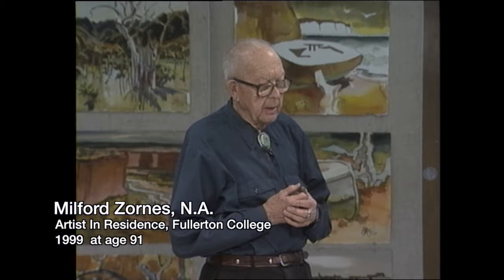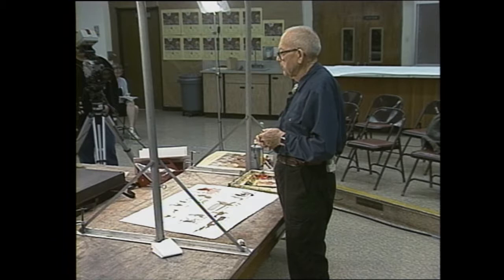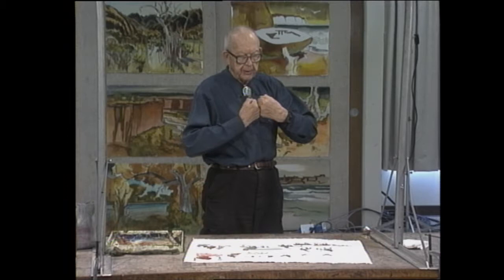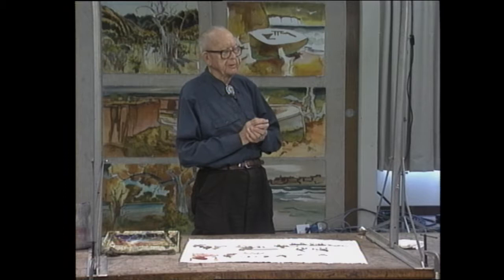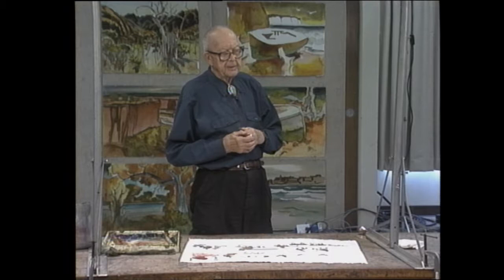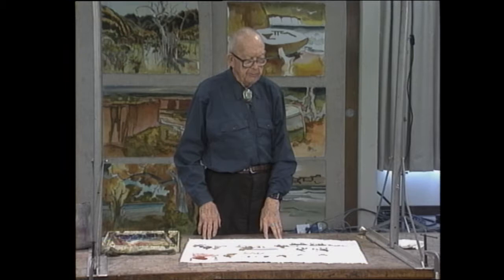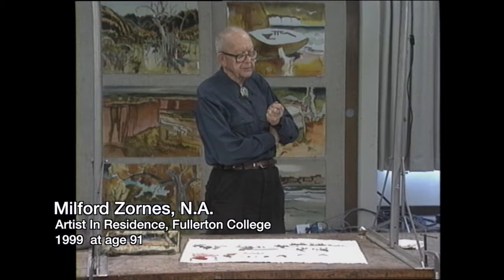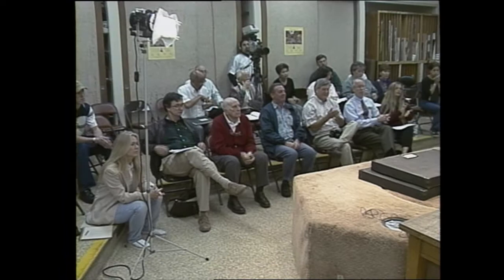Zornes Fullerton College Lecture Excerpts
In 1999 famous Watercolor Master, Milford Zornes, was invited to be Artist in Residence at Fullerton College by a protege, Art Department Chair, Marciano Martinez. Zornes spent a week lecturing, demonstrating and telling stories about his art and his life. Always the philosopher and teacher, Zornes in these rare clips reveals many sides of his personality. He was 91 years old at the time and continued to paint until his death at age 100.  The original U-matic video was restored and upgraded to digital by Electric Pictures. Thanks to Fullerton College for sharing their archive with us.